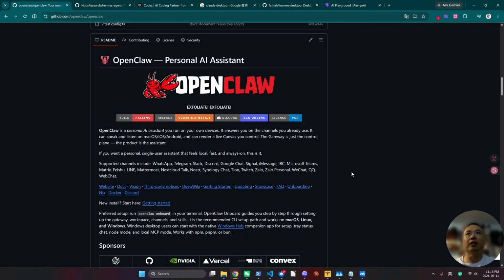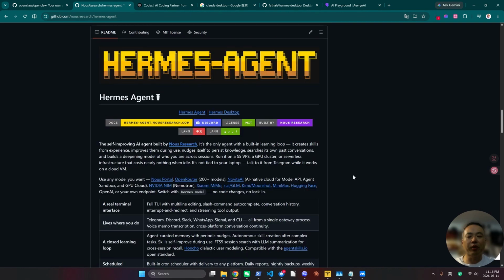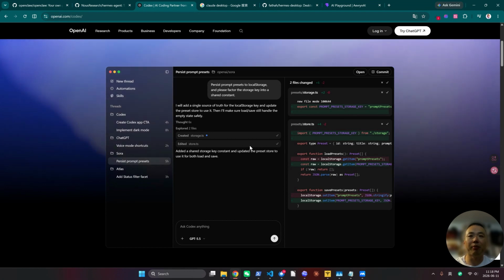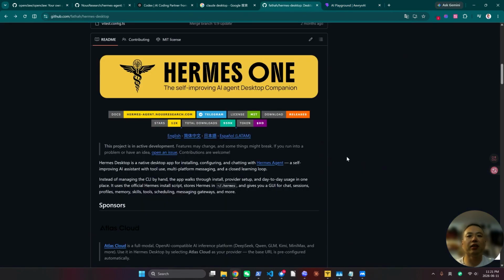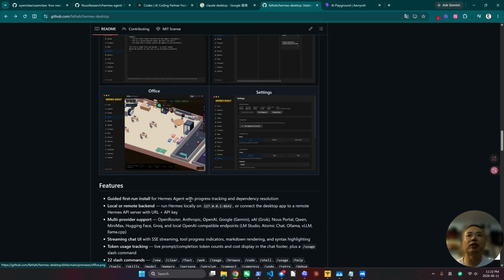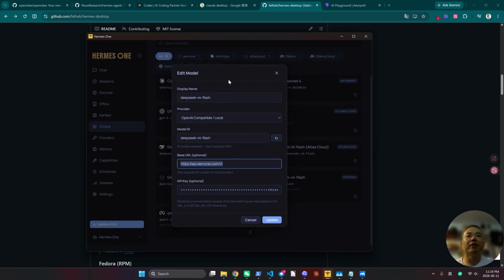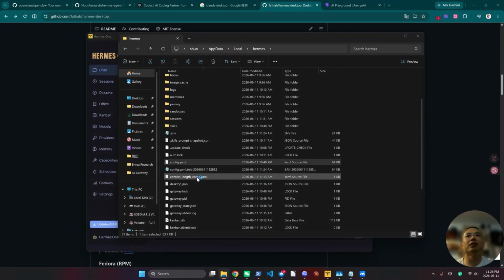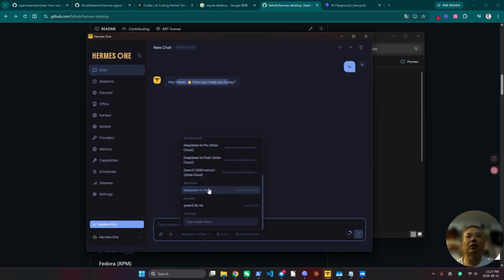How to user ULTRA-LOW cost compute services and Hermes One to replace Claude Fable 5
And also solve the problem within Hermes One about customized AI endpoint.

By Enreal.ca and AevrynAI.com